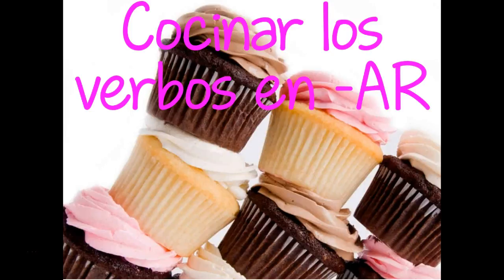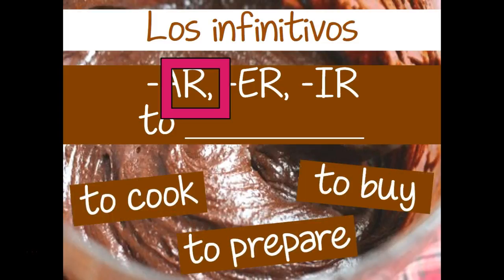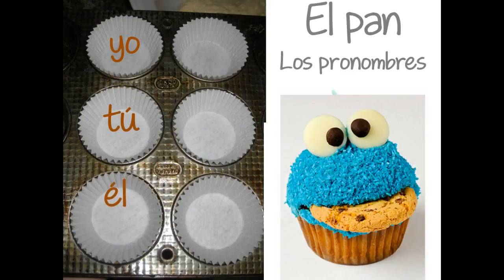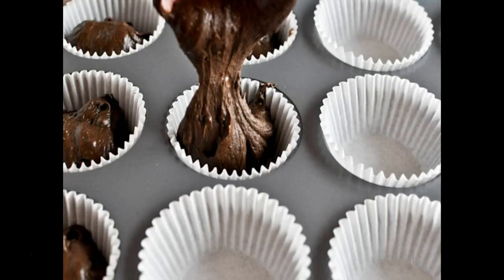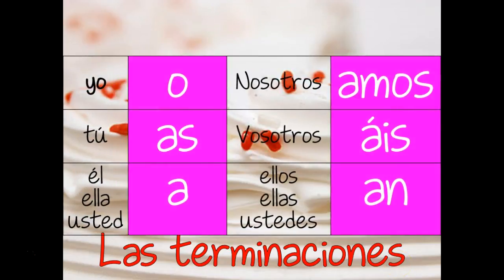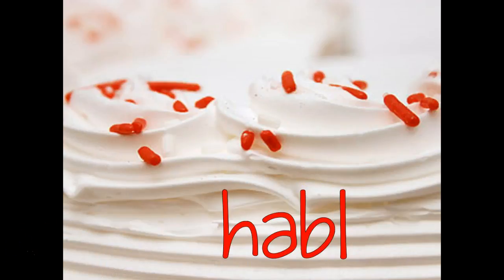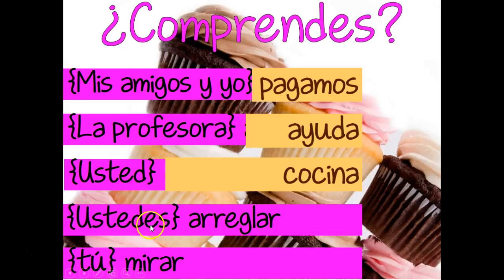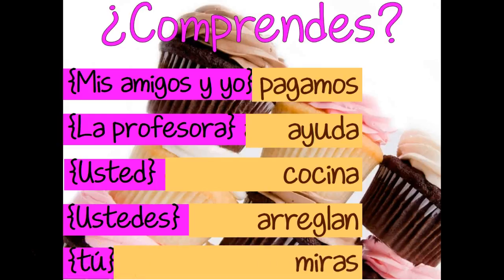Conjugating -AR Verbs